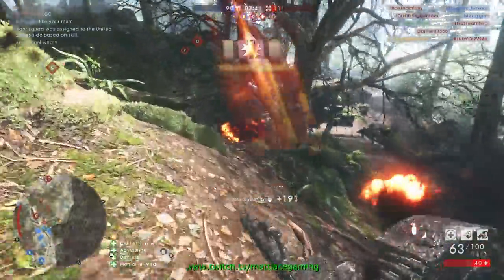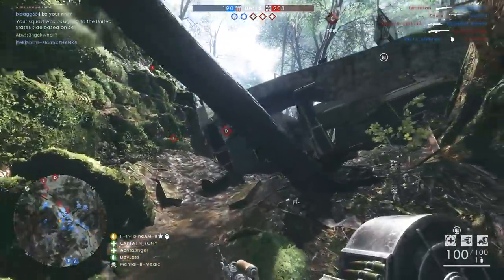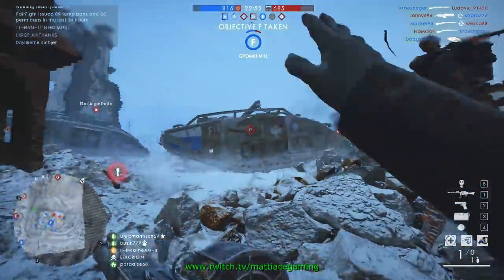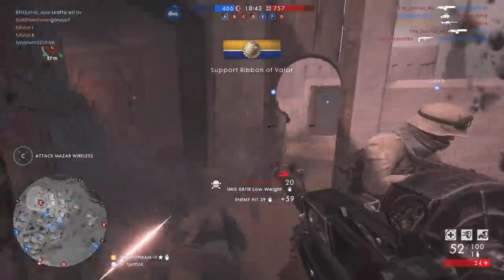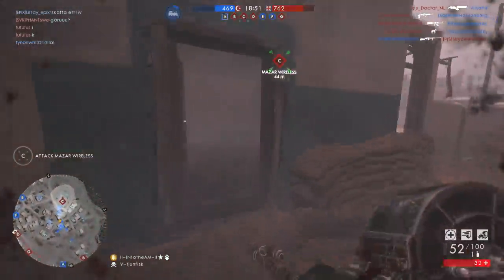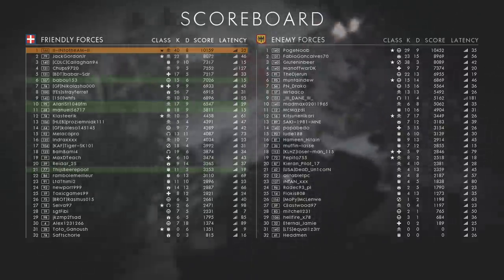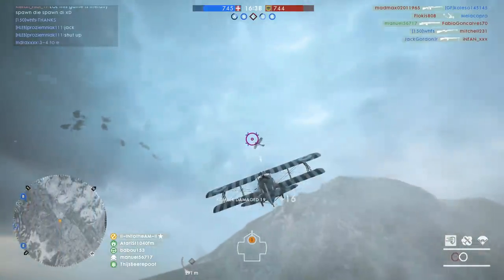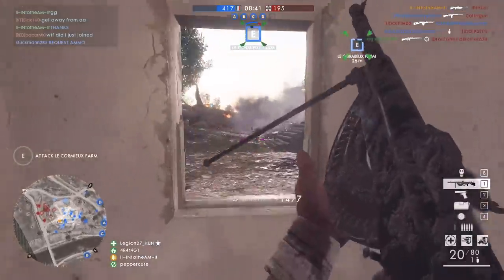Battlefield 1 - LMG Mowdowns and Limpet moments